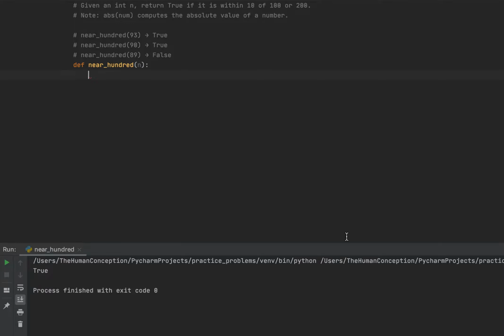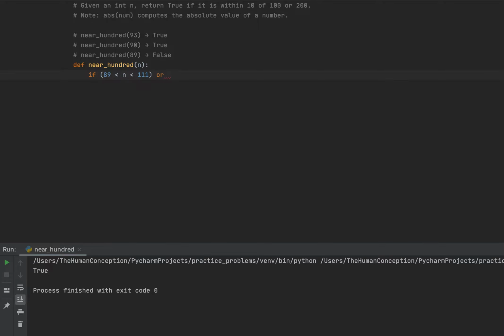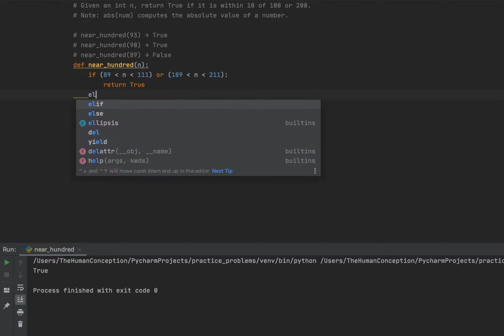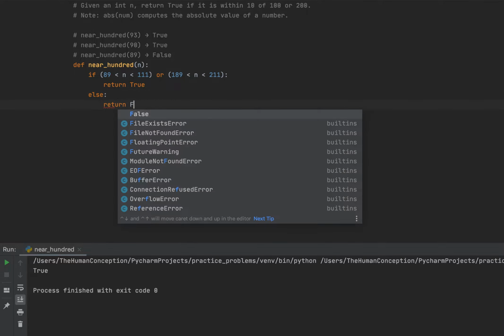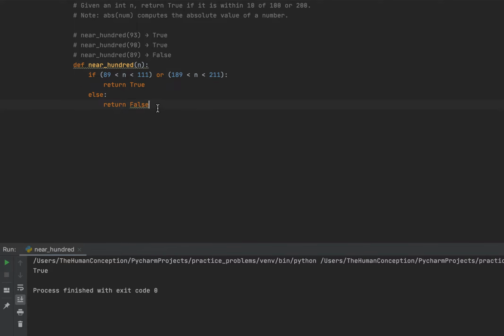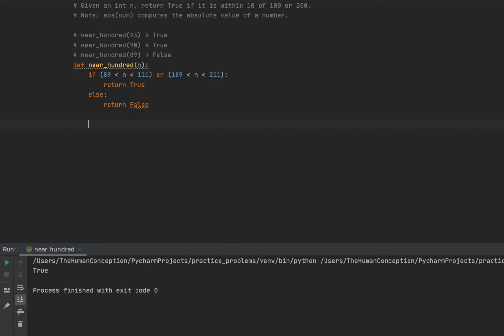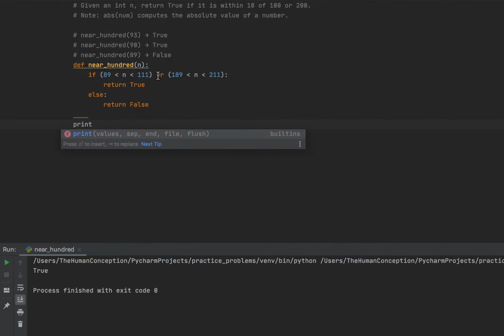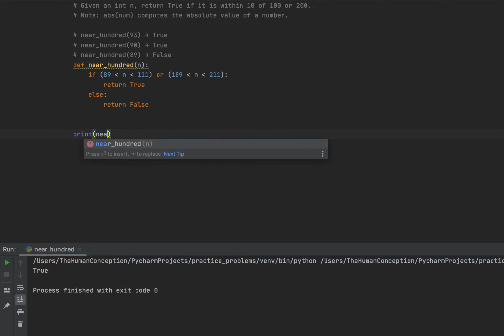Coding Bat near hundred Python Warmup 1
This is a solution video for the near_hundred Warmup-1 problem on CodingBat.com

This is my first video in a series and I am posting this as part of my 100 days of Coding challenge.